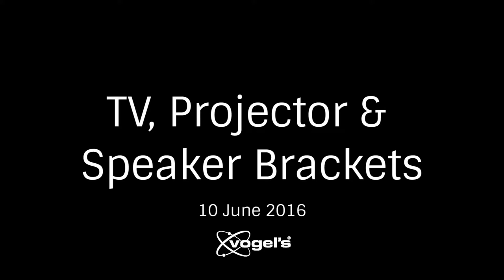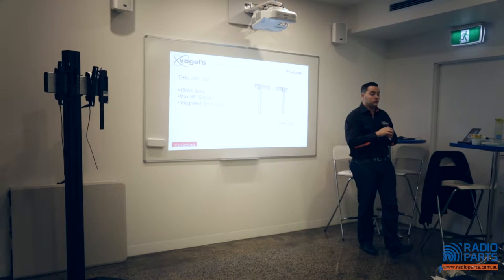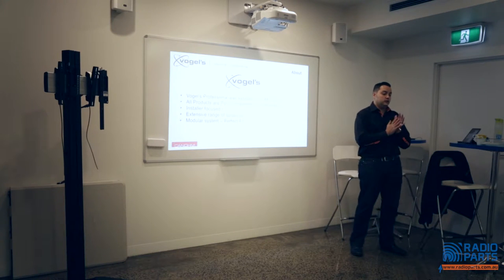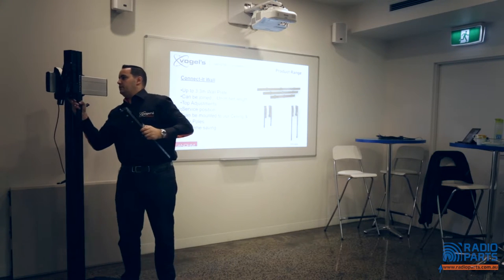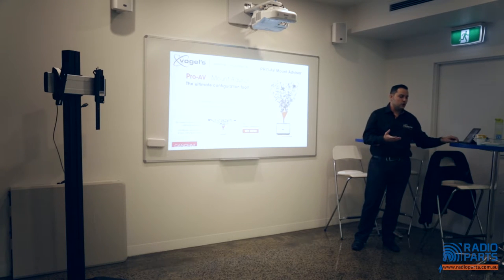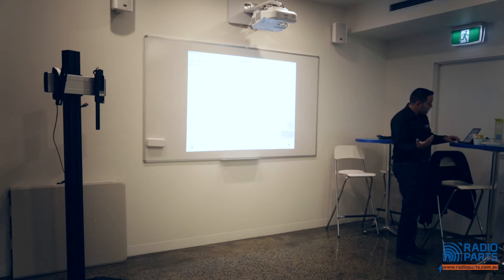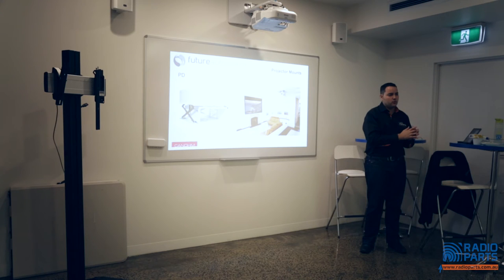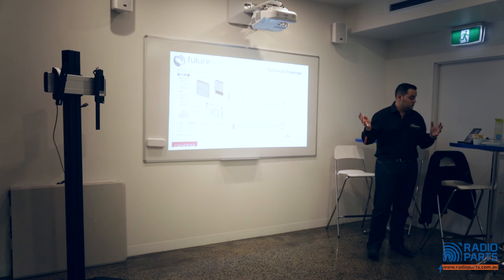TV, Projector & Speaker Brackets InfoSession [10 June 2016]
Need to know the intricacies of mounting TVs, hanging them, suspending them, motorise them and even transport them?
TVs, speakers and electronics are used everywhere from homes to shops to even transport. Every TV mount problem will be solved in just 1 hour!